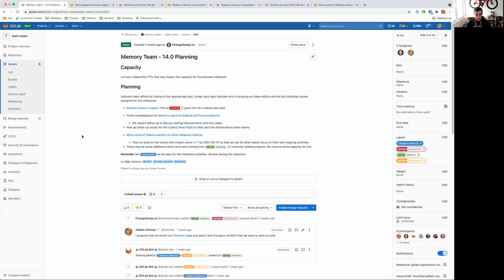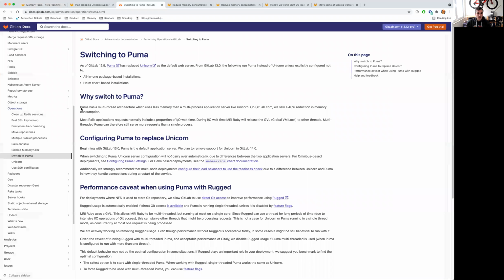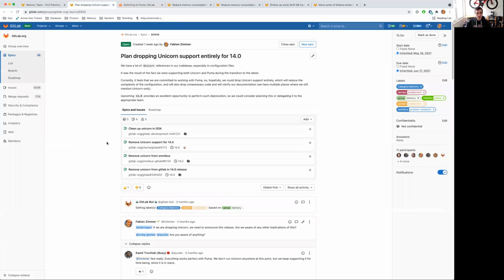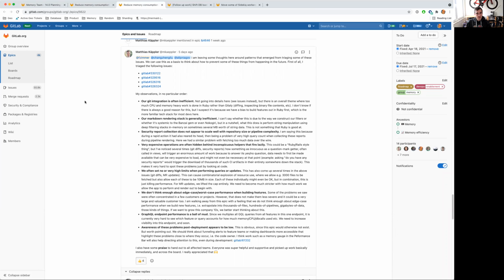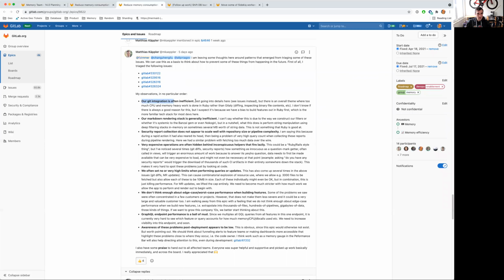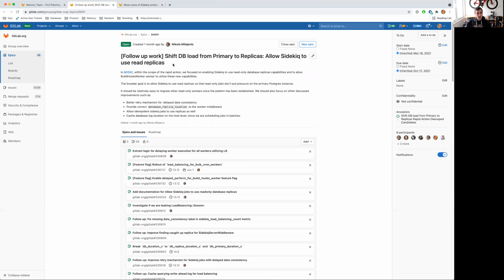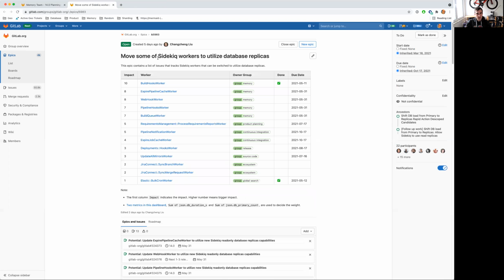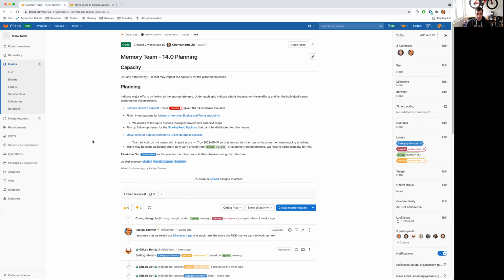GitLab 13.12 Kickoff - Enablement:Memory